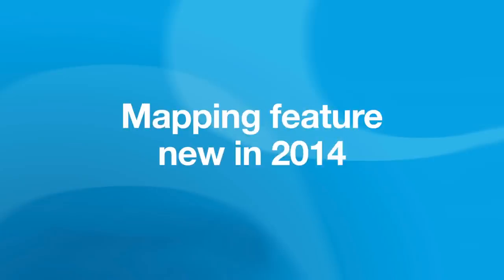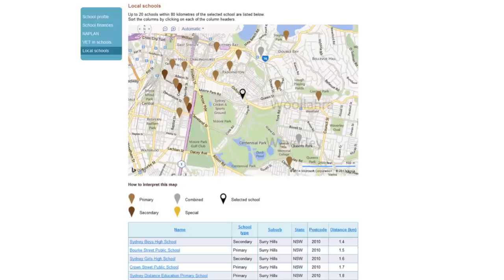My School 2014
My School provides a detailed profile on more than 9,500 schools across Australia. The 2014 update builds on the past four years of sharing information with the Australian public about the performance and resources of schools.